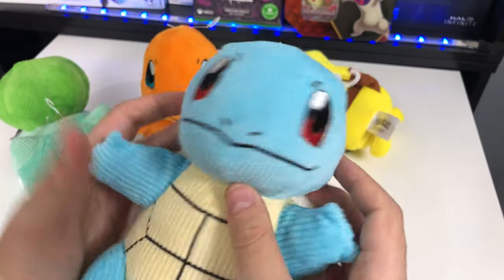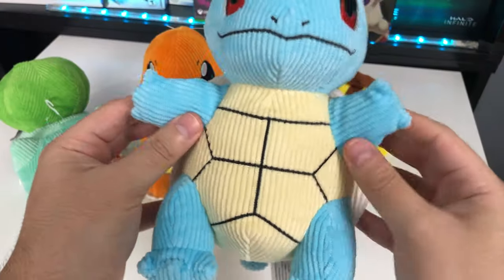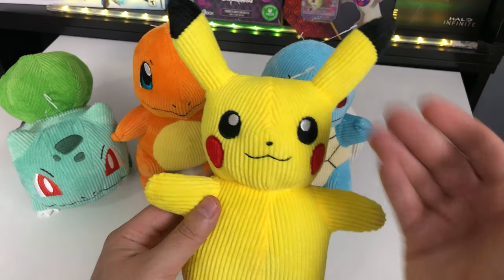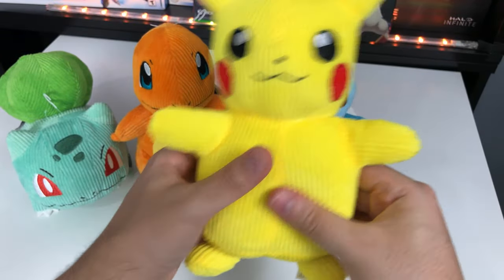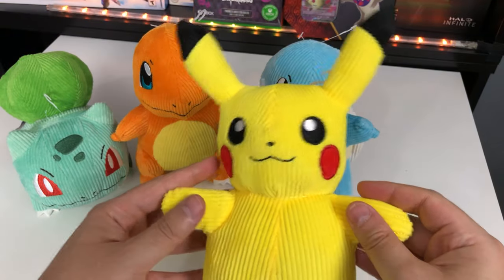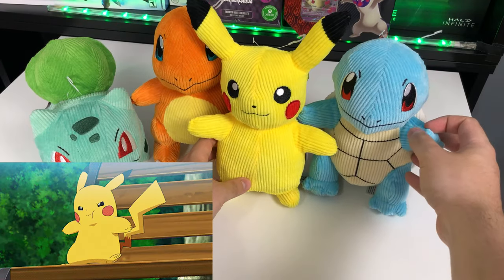Pokémon Corduroy Plush Set Pikachu, Bulbasaur, Charmander, Squirtle 2022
0:00 Intro
0:55 Bulbasaur
1:52 Charmander
2:26 Squirtle
4:10 Pikachu
6:14 Others

LEARN TO DRAW with THE LAZY CARTOONIST!